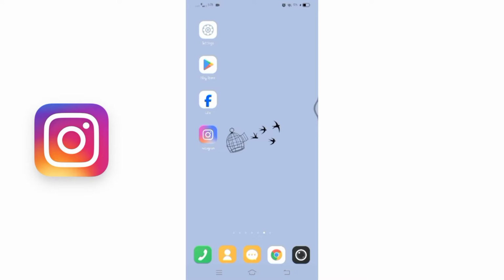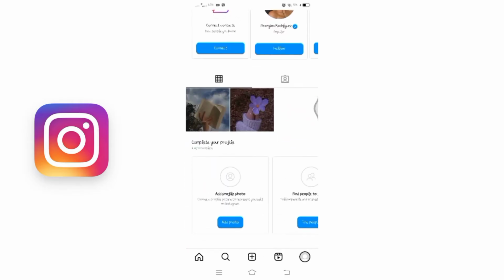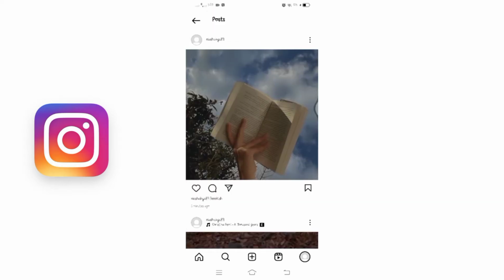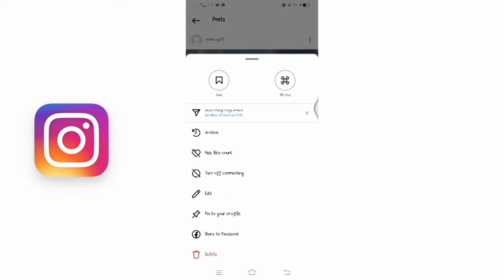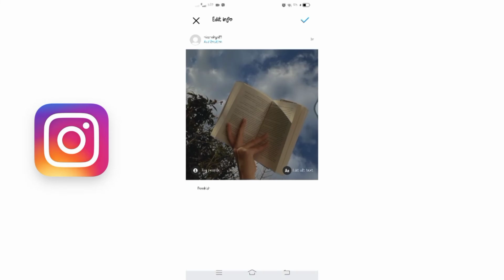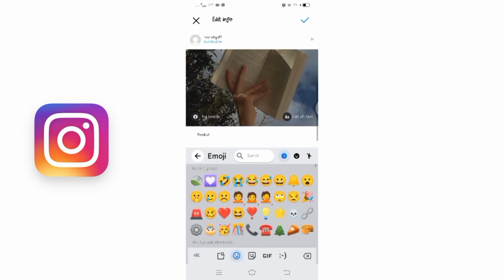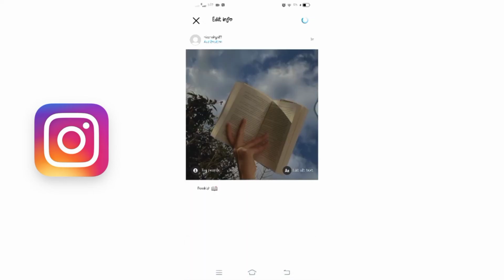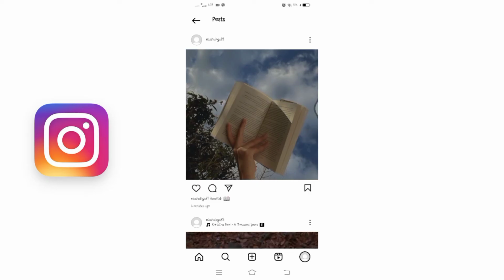How to Put Captions in Uploaded Instagram Post 2024?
In this comprehensive tutorial on how to enhance your Instagram game, we guide you through the process of adding captivating captions to your uploaded posts. Captions play a crucial role in engaging your audience and conveying the story behind your content. From sharing your thoughts to incorporating relevant hashtags, we've got you covered. While we won't reveal every step here, ensuring you watch until the end guarantees you won't miss a single detail.

Boost your post's visibility and impact by crafting compelling captions that resonate with your followers.

Don't forget to hit the like button if you find this tutorial helpful, share it with your fellow Instagram enthusiasts, subscribe for more valuable content, and drop a comment below to let us know your thoughts and any additional tips you'd like to share. Elevate your Instagram game now – watch, learn, and conquer the art of captioning!